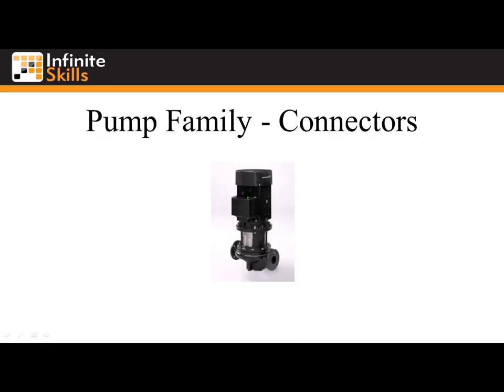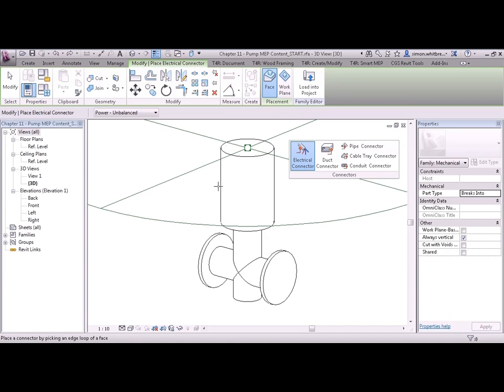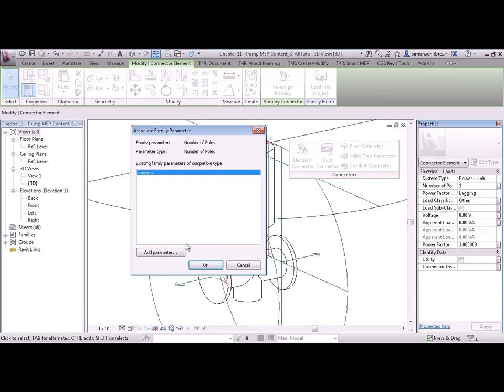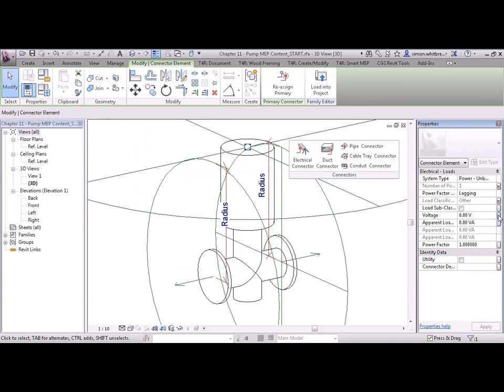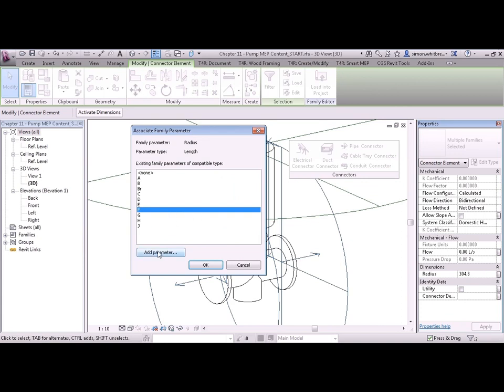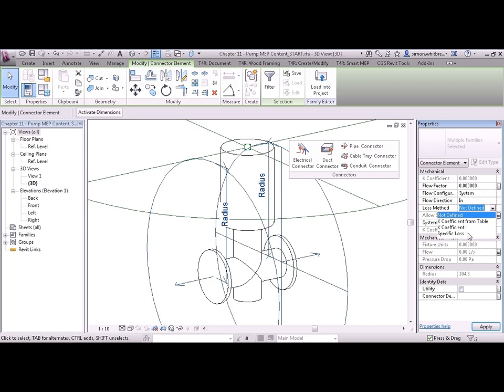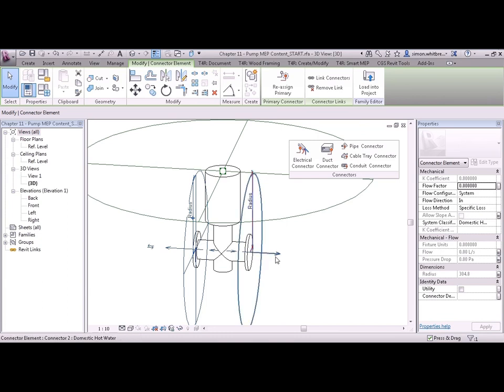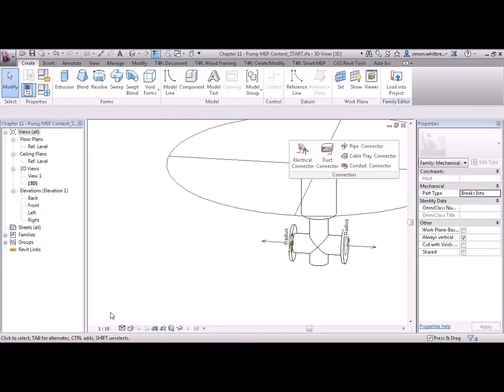Revit Families Tutorial | Pump Family - Connectors